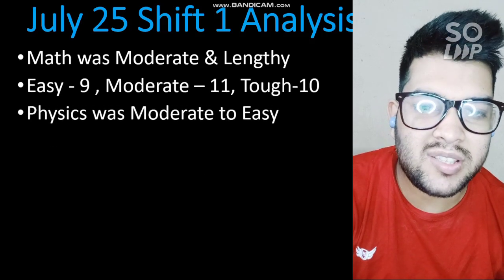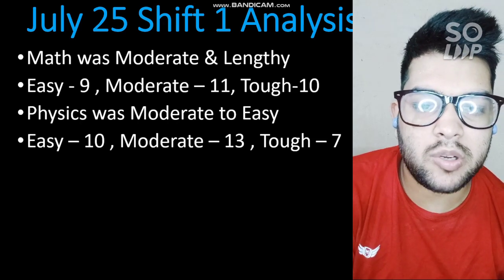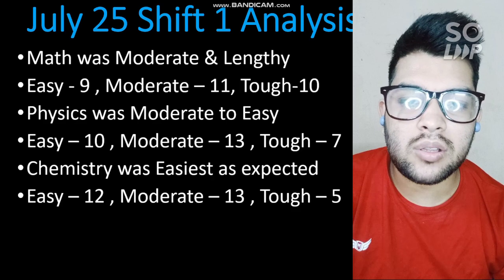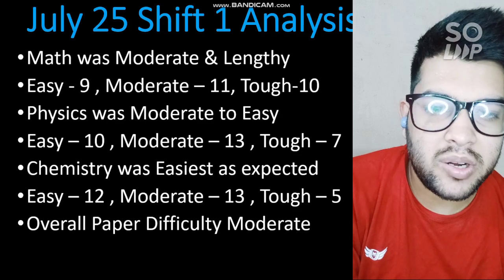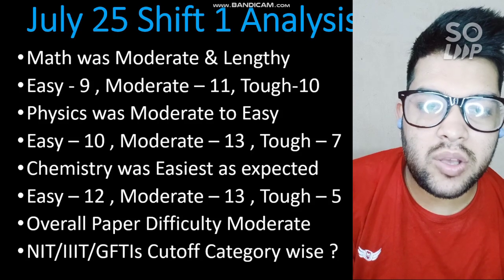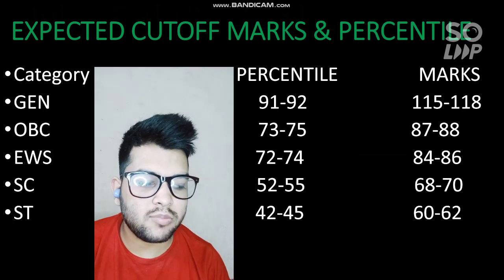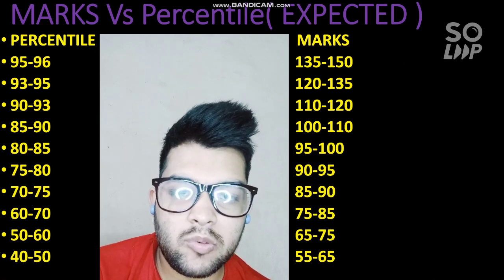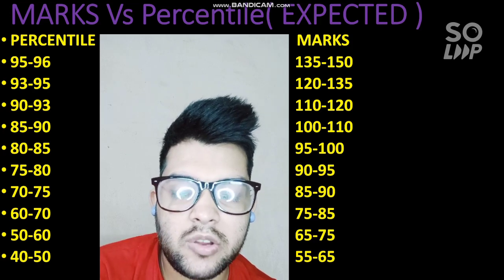Jee mains paper analysis | July 25 Shift 1 Difficulty level | July 25 Shift 1 students reactions JEE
FOR COUNSELLING GUIDENCE MSG ME ON INSTAGRAM

( MARKS VS PERCENTILE EXPECTED 3rd & 4th attempt )